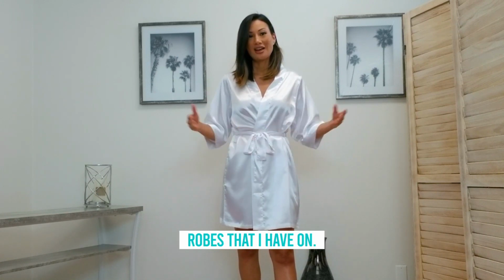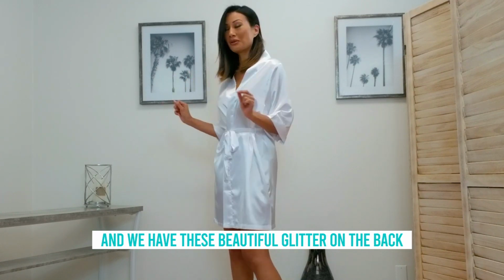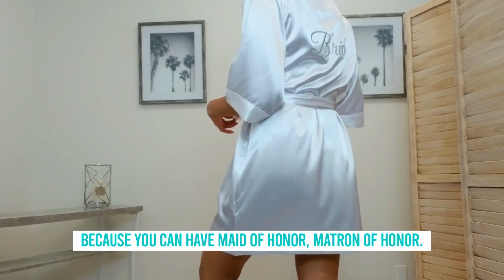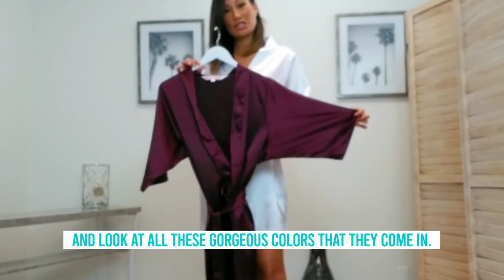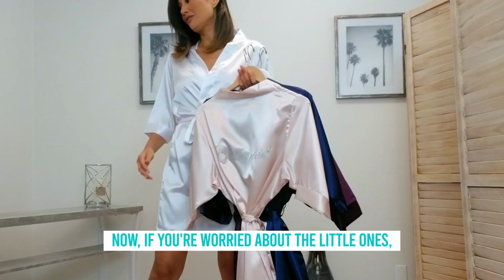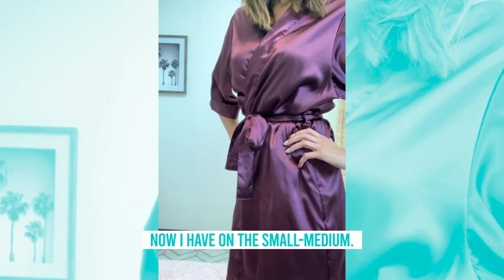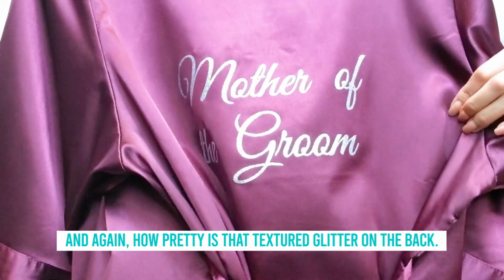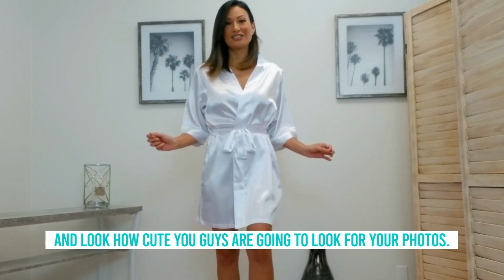ZYNOTTI Women's Silver Glitter Print Bride Bridesmaid Wedding Party Bridal Satin Robes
Wrap the Bride, Bridesmaid and all your bridal party in luxury with ZYNOTTI Silver Glitter Bridal Satin Robes! Made from a blend of high quality polyester and spandex to give you the finest satin silk like fabric. A great gift for the ladies in your party!

Available in 30 different robe colors and variety of sizes ranging from S/M, L/XL to 1X/2X, we have a robe color for every wedding color, or bridesmaids' dresses.